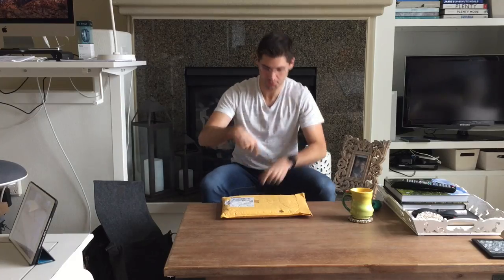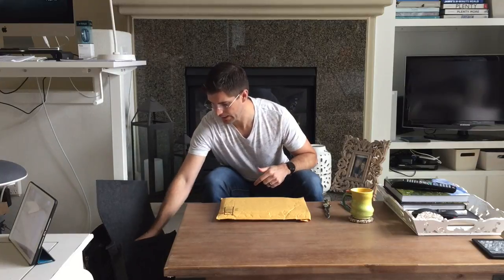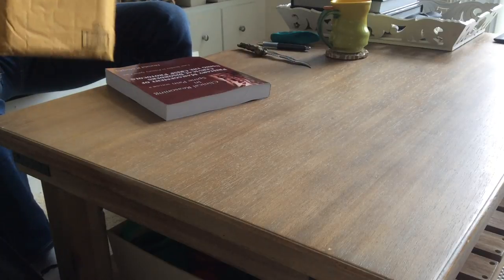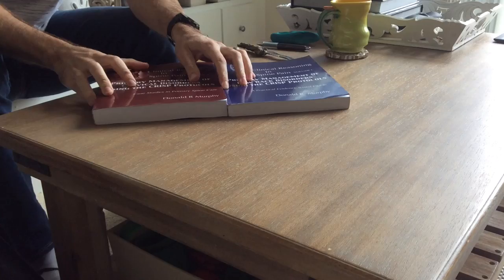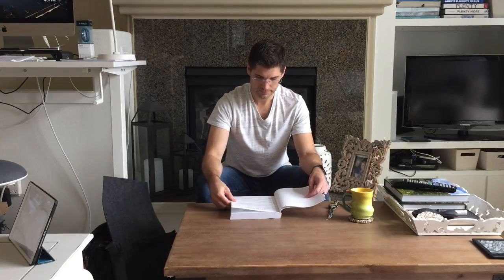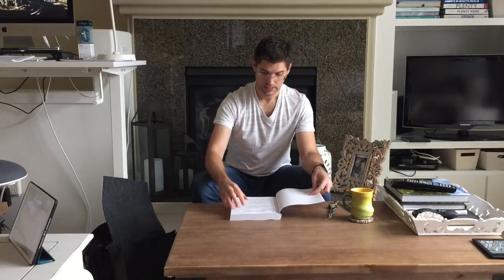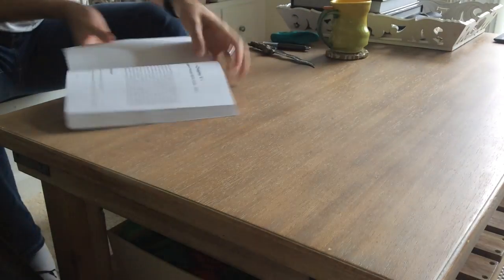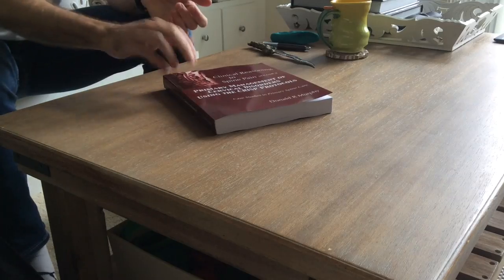CRISP Vol 2 Unboxing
Clinical Reasoning in Spine Pain, Volume 2, is the musculoskeletal clinician's handbook for managing Cervical Spine Disorders. It's a great addition to Volume 1, Management of Low Back Disorders.

CRISP Vol 1
CRISP Vol 2